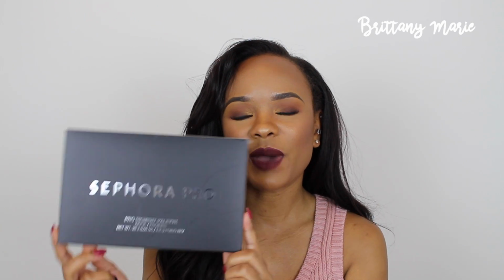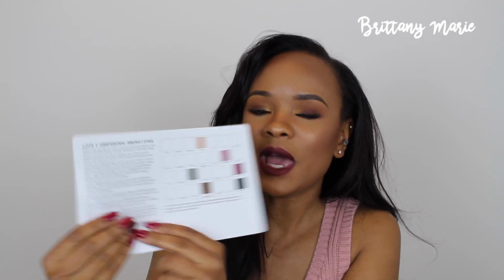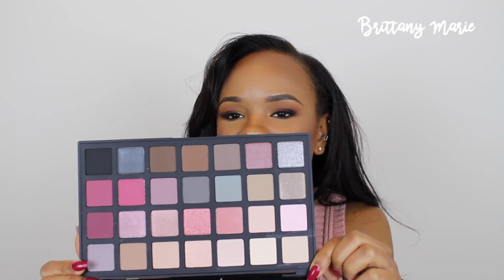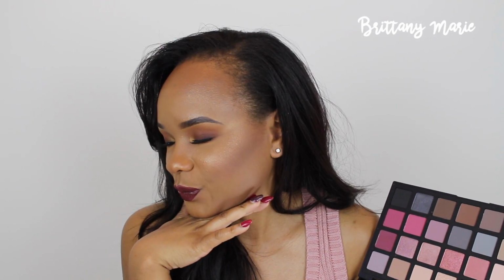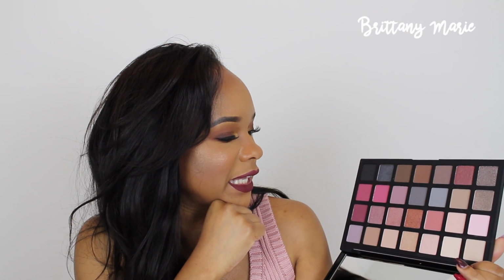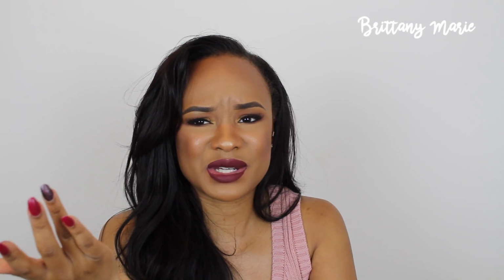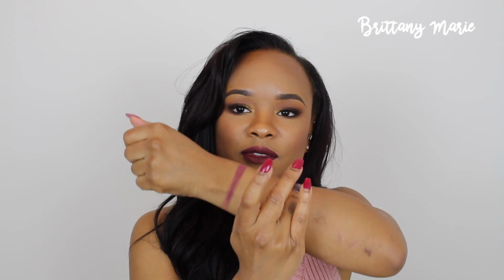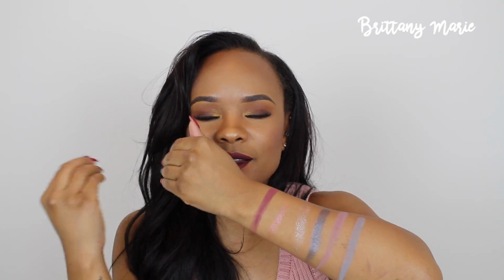NEW Sephora PRO COOL Eyeshadow Palette ♡ Review & Swatches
I had the pleasure of reviewing the lovely Sephora Pro Pigment Cool Palette. There is definitely a lot of hype surrounding these Sephora PRO Palettes. Wanna see if it worth the price tag? Then watch this video! More info below!

Sephora PRO Cool Palette
Price: $68

Swatches START: 5:49

Launches in-store 7/14

LOVE MY HAIR??
SAVE 15% Code: BMARIE

EXTRA INFO
Camera: Canon Rebel T5i
Editing Software: iMovie
Location: Michigan
Height: 5'0
Hair type: Curl Pattern 3C/4A

"NATURAL EVERYDAY FLAWLESS BEAT ♡ Makeup Routine"